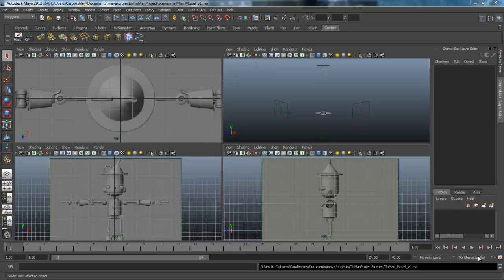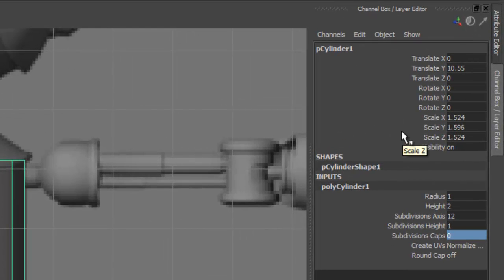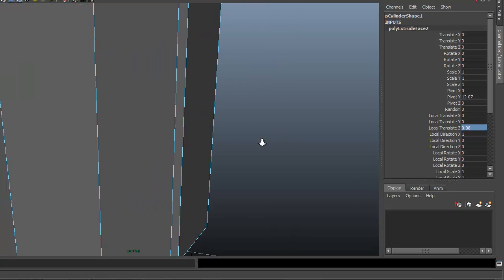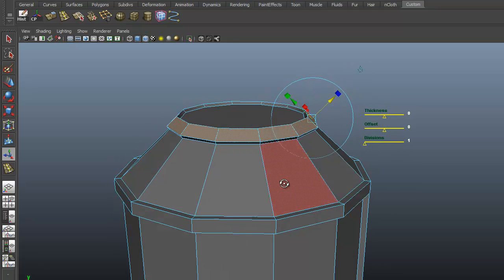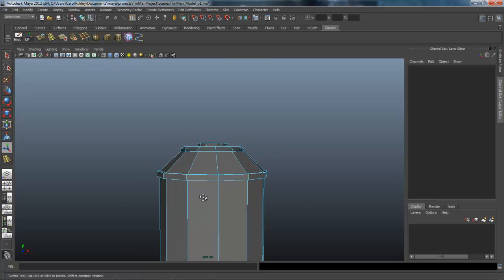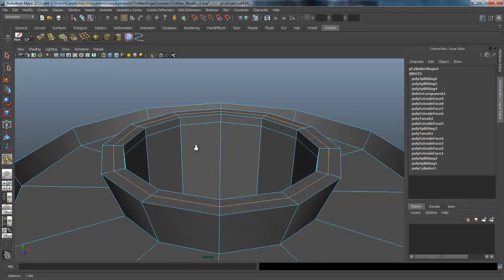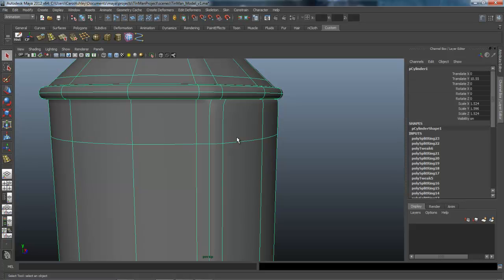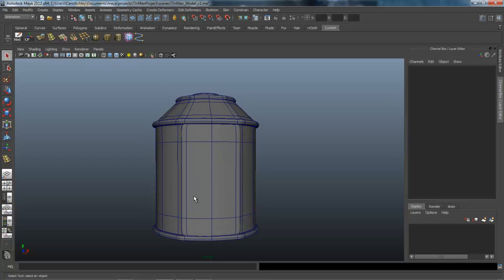The Tin Man Project: Lesson 2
Hardsurface Modeling Workflows in Maya 2012 by Carol Ashley.
Level: Beginner
Topics: Blocking out basic poly shapes, creating a library, duplicate special.